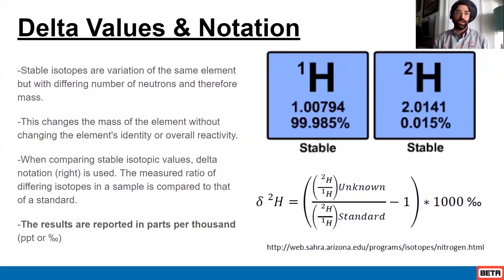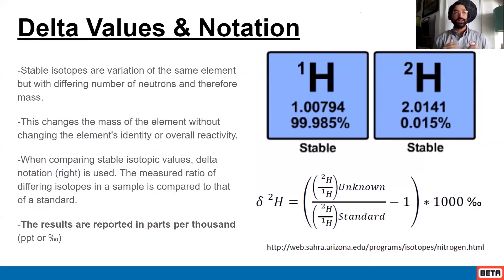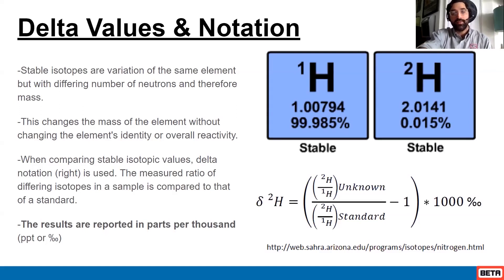Delta Values in Stable Isotope Analysis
Project Manager of Water Services at Beta Analytic, Sean Ahearn, talks about delta values and notation when comparing stable isotopic values.

This video excerpt is part of Beta Analytic’s webinar: Isotopes 101: An Introduction to Isotopic Analysis